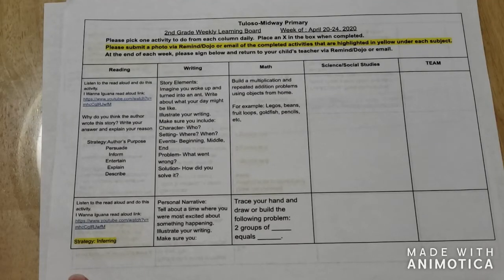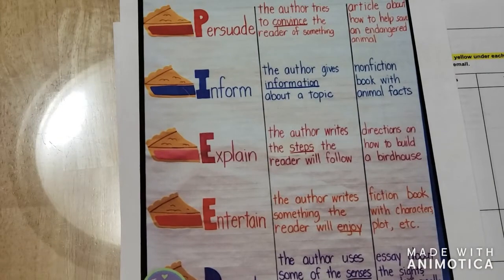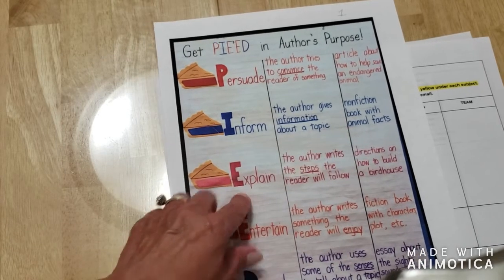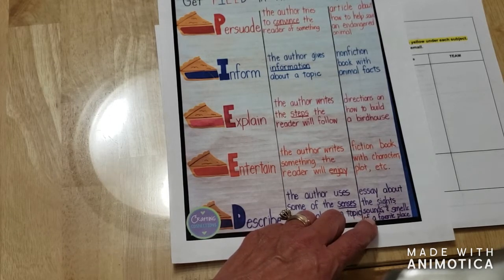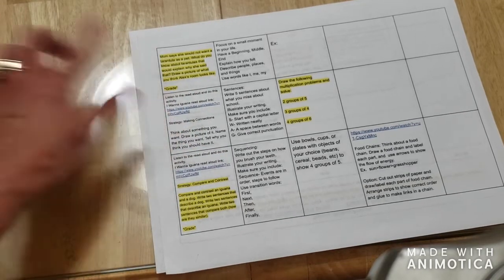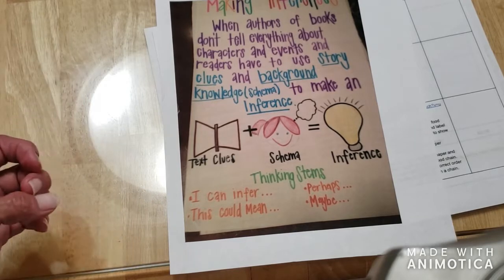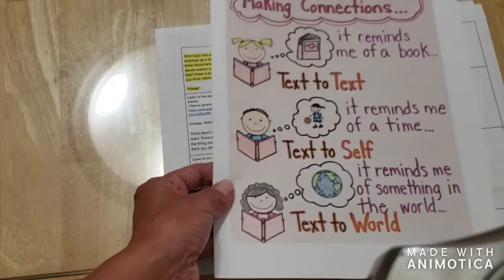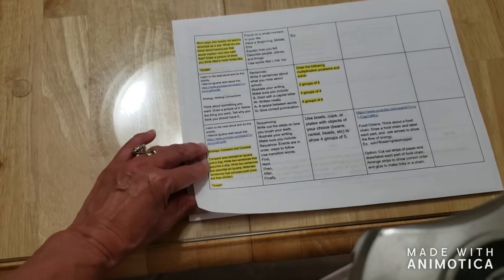6.2 Reading Lesson (Week of 4/20-4/24) Updated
Updated version of Reading lesson for week 6.2